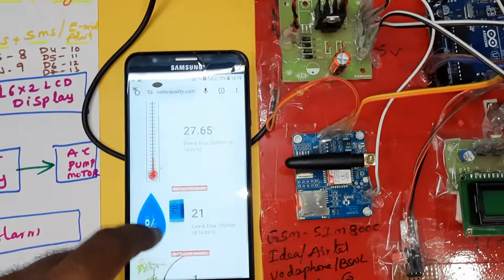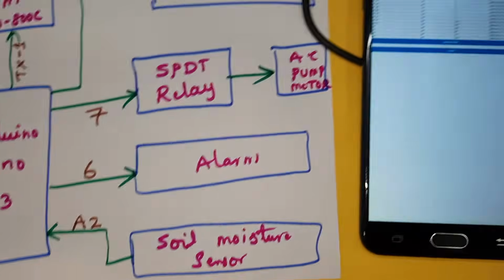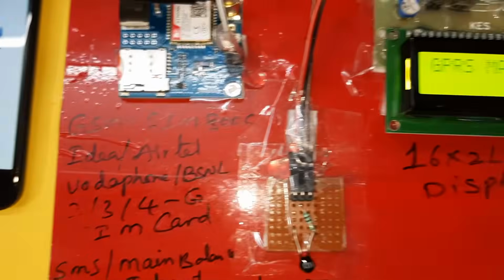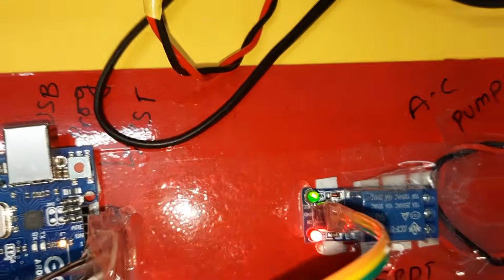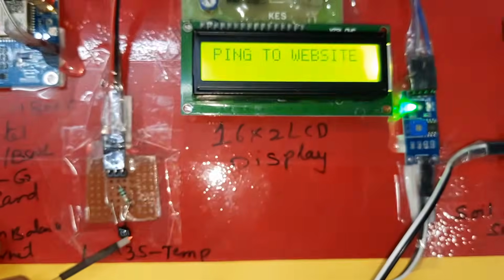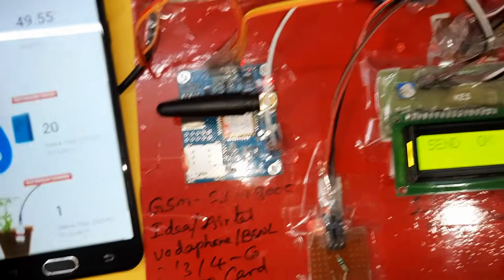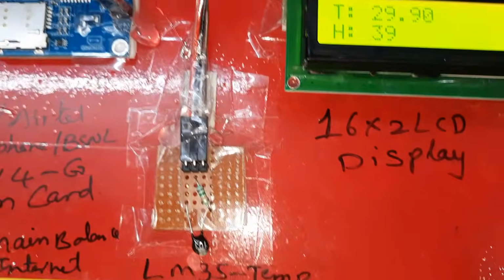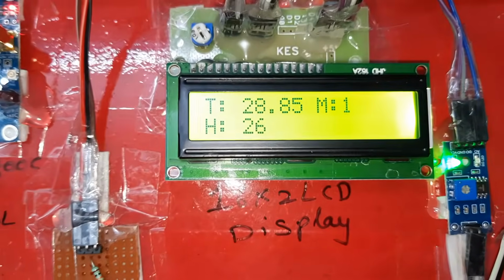AGRO-INTEL: Smart Agriculture Intelligence System Using IoT, AI & Cloud SMS / E-Mail Alerts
1. Project Abstract / Synopsis
2. Project Related Datasheets of Each Component
3. Project Sample Report / Documentation
4. Project Kit Circuit / Schematic Diagram
5. Project Kit Working Software Code
6. Project Related Software Compilers
7. Project Related Sample PPT’s
8. Project Kit Photos & Working Video links

🌱  Top 50 Professional Smart Agriculture / IoT Project Titles:

1.AGRO-INTEL: Smart Agriculture Intelligence System Using IoT.

2.Precision Agriculture Using IoT and Sensor Networks.

3.IoT-Based Smart Agriculture Monitoring System.

4.Intelligent Farming System Using IoT Technology.

5.Smart Irrigation and Crop Monitoring Using IoT.

6.IoT-Enabled Precision Agriculture System.

7.Real-Time Crop Condition Monitoring Using IoT.

8.SoilSense: Intelligent Soil Analysis Using IoT.

9.Weather-Aware Smart Farming Using IoT.

10.IoT-Based Automated Farm Management System.

11.Smart Greenhouse Monitoring System Using IoT.

12.AI-Driven Smart Agriculture Using IoT.

13.Precision Agriculture Using IoT and Machine Learning.

14.Smart Decision Support System for Agriculture Using IoT.

15.IoT-Enabled Crop Yield Prediction System.

16.AI-Powered Smart Irrigation and Crop Monitoring System.

17.IoT-Based Smart Pest Detection and Control System.

18.Sustainable Smart Agriculture Using IoT and Data Analytics.

19.Digital Twin for Smart Agriculture Using IoT Sensors.

20.Real-Time Agro Intelligence Platform Using IoT and Cloud.

21.Smart Farming Using IoT, AI, and Cloud Computing.

22.IoT-Based Precision Agriculture System.

23.Smart Crop Monitoring Using IoT and Machine Learning.

24.Next-Generation Smart Agriculture Using IoT Technology.

25.Autonomous Smart Farming System Using IoT.

26.Agro-Sense: Smart Soil and Water Monitoring System.

27.GreenGuard: IoT-Based Plant Health Monitoring System.

28.Farm-Eye: Real-Time Crop Monitoring Using IoT.

29.Plant Doctor: IoT-Based Crop Health Detection System.

30.IoT-Based Fertilizer Optimization System.

31.Agro-Cloud: IoT-Based Farm Data Monitoring Platform.

32.FarmIQ: Intelligent Decision-Making System for Agriculture.

33.AgroVision: Smart Crop Monitoring Platform.

34.AgroPulse: Real-Time Intelligence System for Farmers.

35.Farm-OS: Operating System for Smart Agriculture.

36.AgroNet: Connected Farms Using IoT.

37.Krushi-AI: Smart Farming Powered by IoT.

38.Smart Krushi 4.0: Agriculture in the Digital Era.

39.GreenTech: IoT Solutions for Sustainable Farming.

40.FarmVerse: The Digital Future of Agriculture.

41.IoT-Based Smart Agriculture System Using Arduino.

42.IoT-Based Agriculture Monitoring Using Sensors.

43.Smart Farming Automation System Using IoT.

44.IoT-Enabled Intelligent Farming System.

45.Agriculture Intelligence System Using Sensors and IoT.

46.Smart Irrigation System for Water-Efficient Farming.

47.Save Water, Grow More: IoT Smart Irrigation Model.

48.AgroBot: Automated Farming System Using IoT.

49.Digital Krushi Mitra: Smart Farming Assistant.

50.Smart Farmer Buddy: IoT-Based Crop Care System.